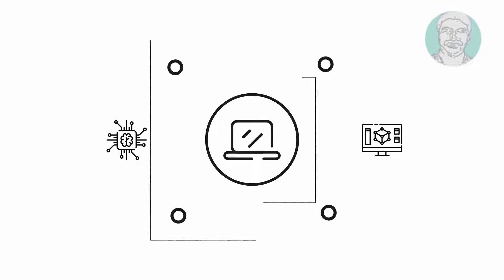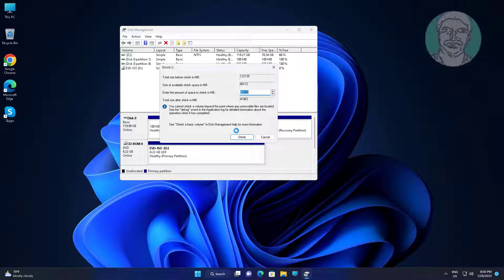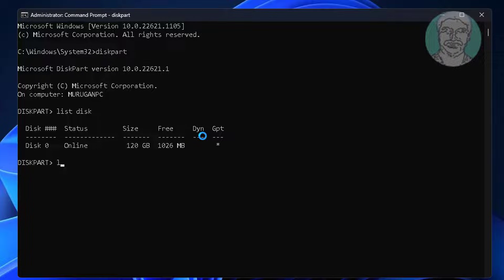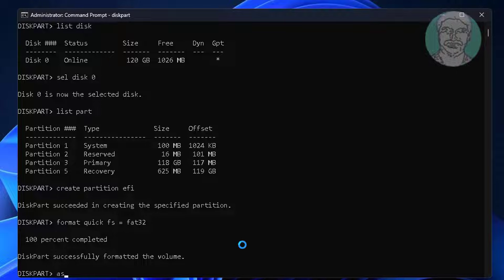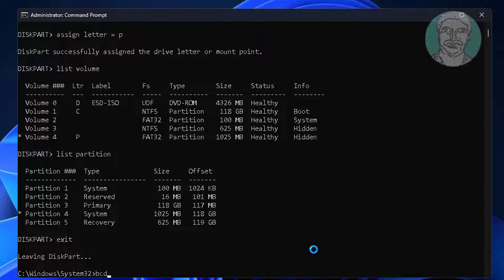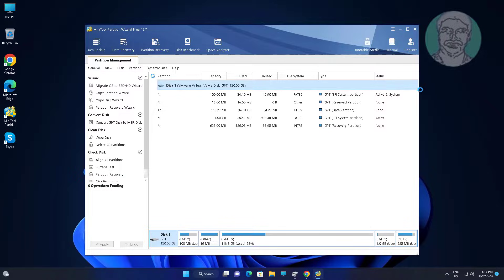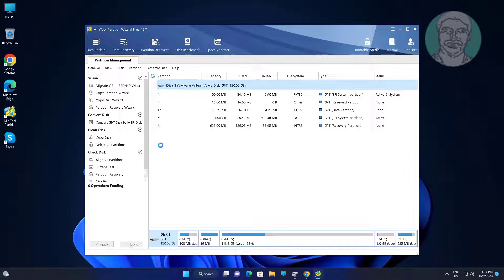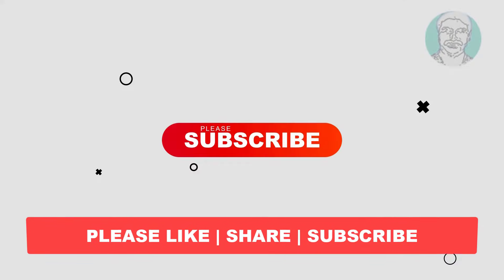How to Increase EFI System Partition Size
This Tutorial Helps to How to Increase EFI System Partition Size | Increase System Partition Size

00:00 Intro
00:09 Disk Management
00:19 Shrink Volume
00:39 Open Command Prompt
00:52 Run Multiple Commands
01:59 Create Boot Files
02:36 Delete old EFI System Partition
03:19 Closing